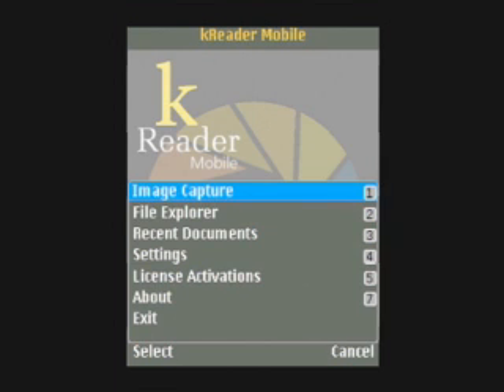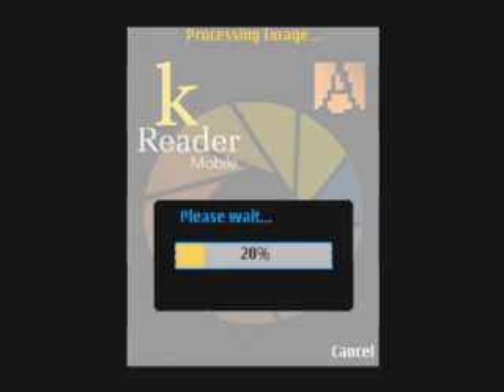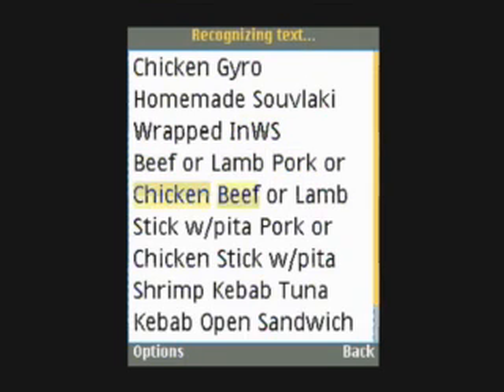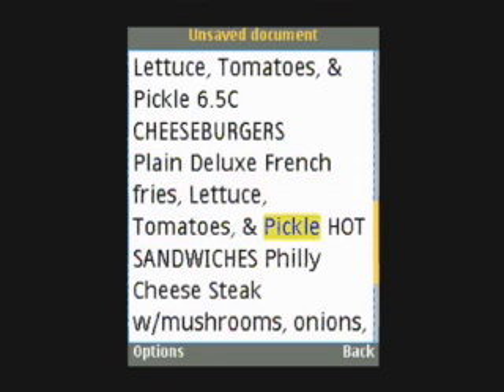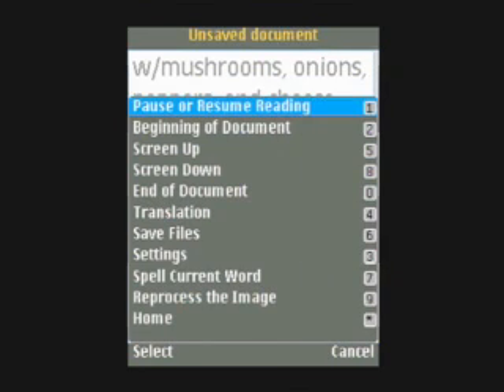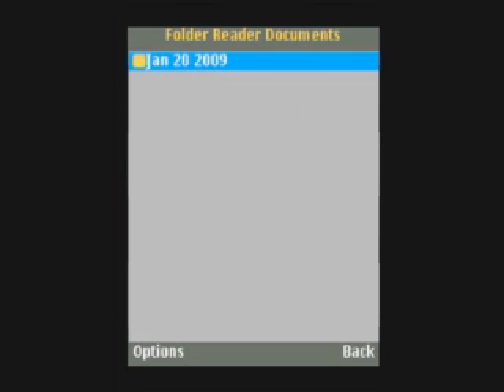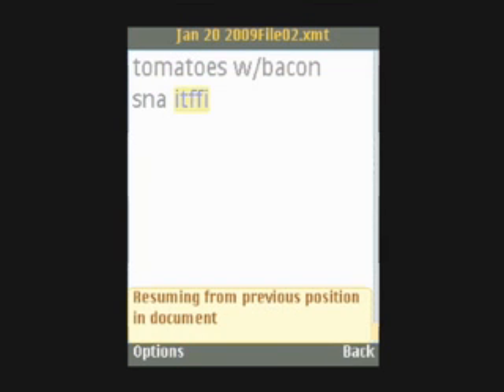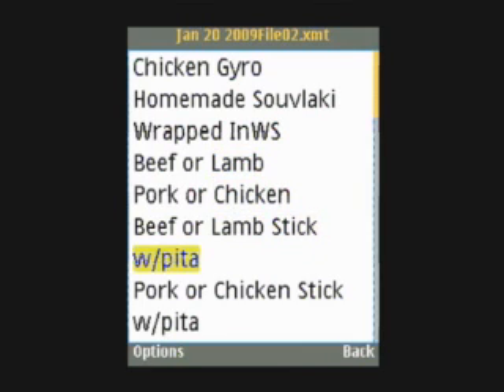k reader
k reader, from the Forum Nokia Calling All Innovators contest, translates the words from a picture of virtually any document, including mail, receipts, handouts, memos and many other documents and then reads them aloud to the user. Reading in other languages is available, along with translation between languages.